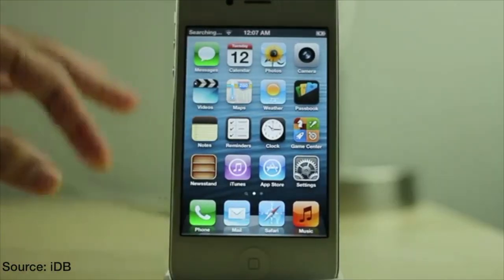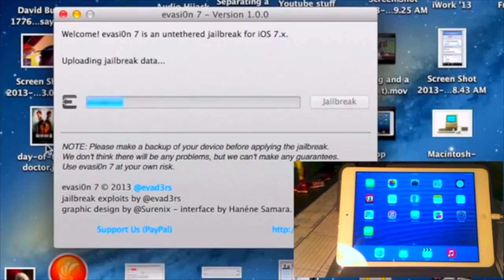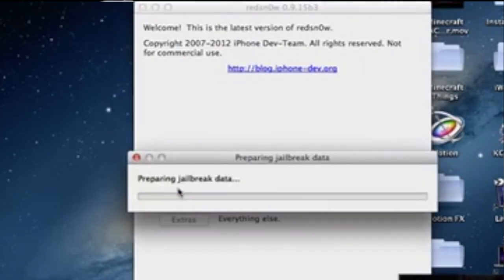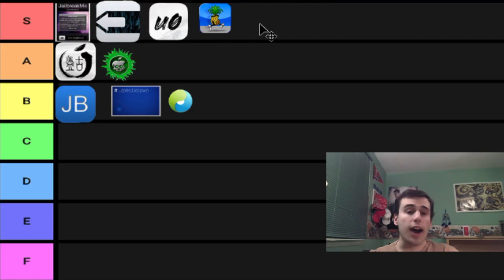iOS Jailbreak Tier List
If any other YouTubers wanna make a Tier List you should! Would love to hear what everyone's lists are.